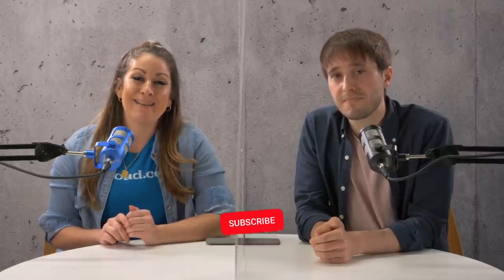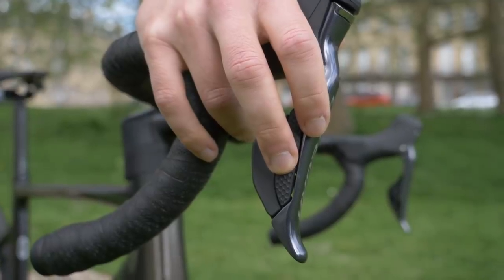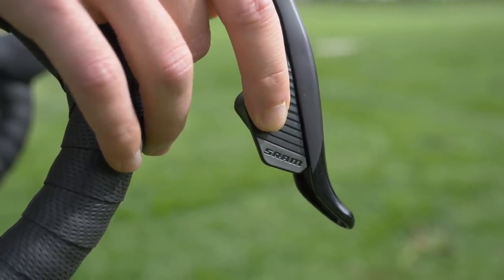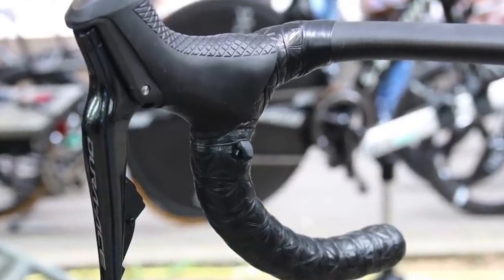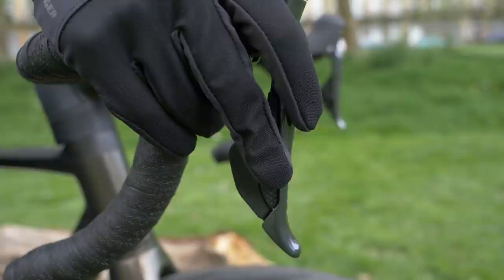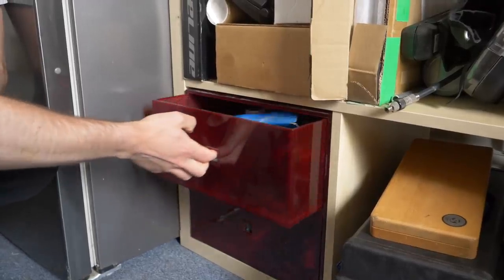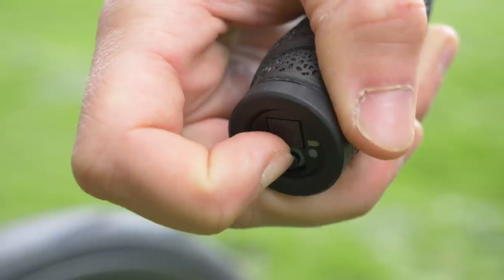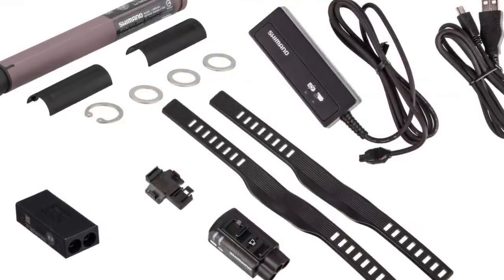Should you switch to electronic shifting? The pros and cons of ditching the cables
Electronic shifting has been around for many years now, and all the major groupset manufacturers offer it on their top-end groupsets. But should you make the switch? Becca and Liam discuss the pros and cons of ditching the cables.

0:00 Intro
0:37 (+) Improved shifts
2:12 (-) It's easy to get complacent
2:56 (+) Simple operation
3:49 (-) Cost of replacement parts
4:44 (+) Multiple shifting options
5:13 (-) Running out of battery
6:04 (+) No chain rub
6:50 (-) Tricky Di2 winter shifts
7:46 (+) Quicker shifting
8:13 (-) Losing your charger
8:42 (+) Customisable shifting
9:32 (-) Tech issues can be hard to fix
10:12 (+) Minimal maintenance
11:08 (-) Budget for extras
11:57 Outro